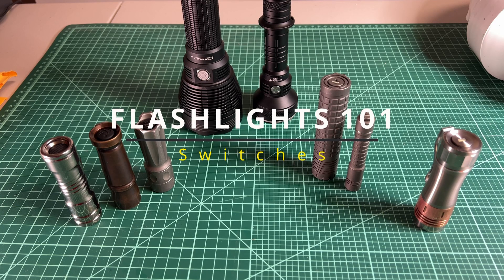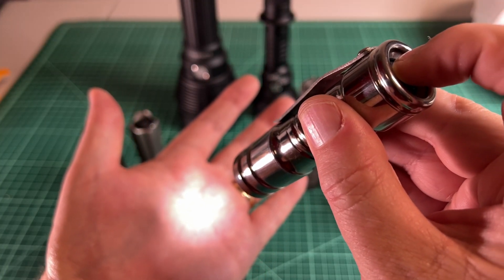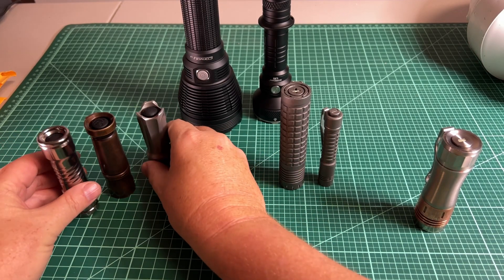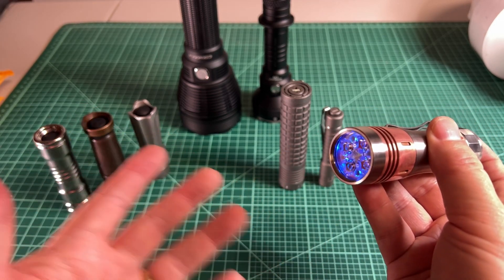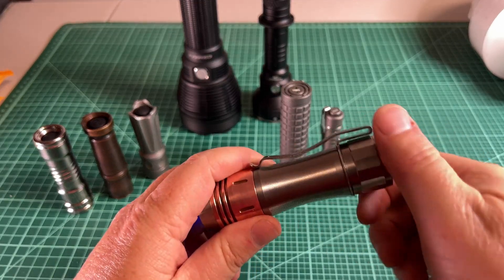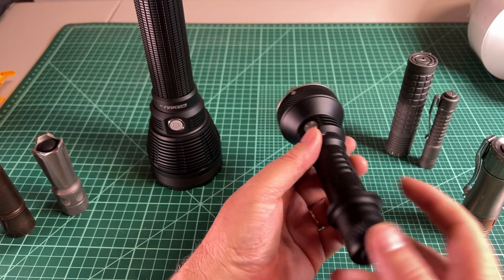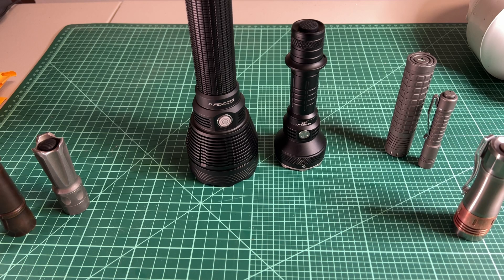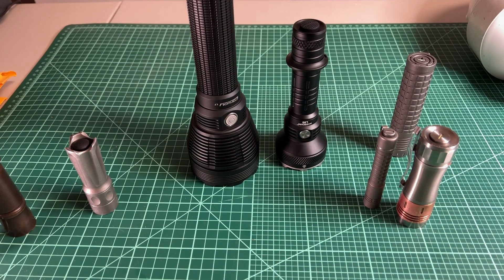Flashlights 101: Switches! (Forward clicky, reverse, and eSwitches)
Another viewer request video, we take a look at the common types of switches that are found on enthusiast flashlights, discuss their relative strengths and weaknesses.